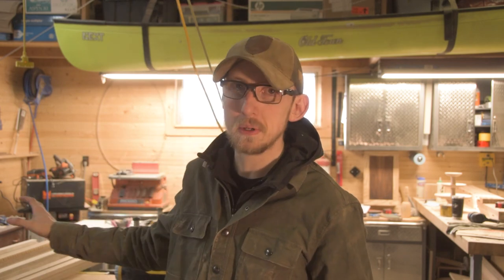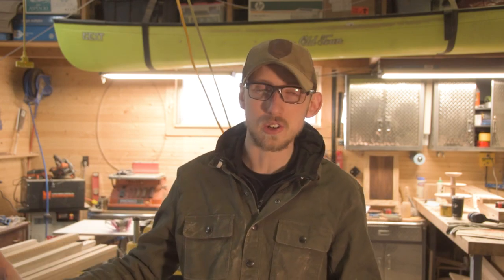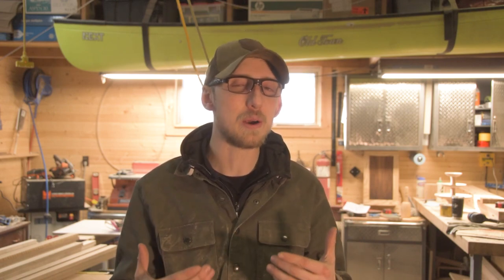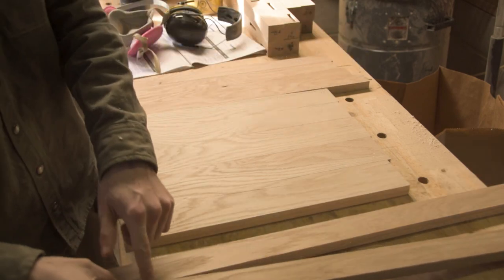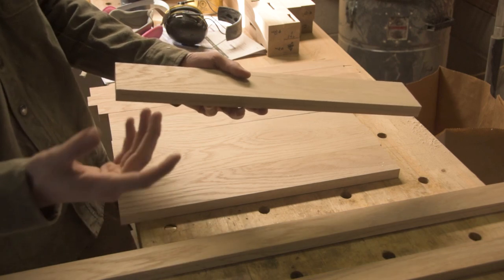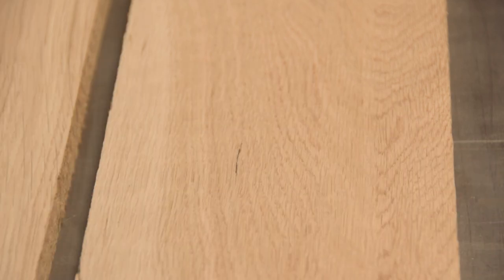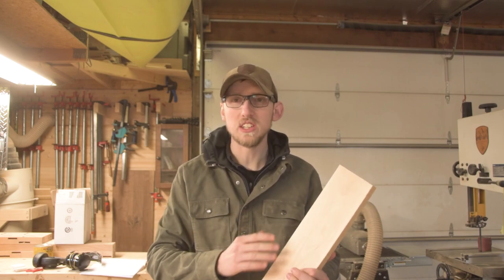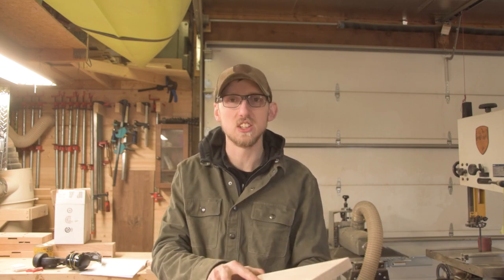Bedroom Set - Pt. 5 | The final milling process | Fine Woodworking